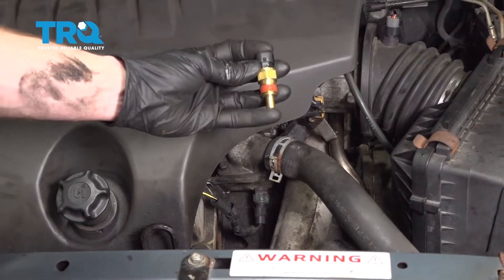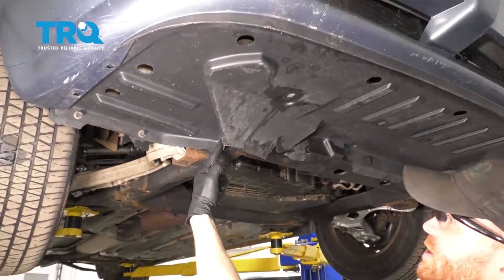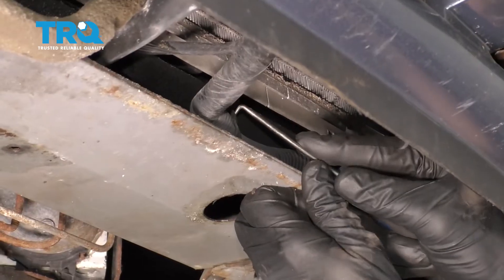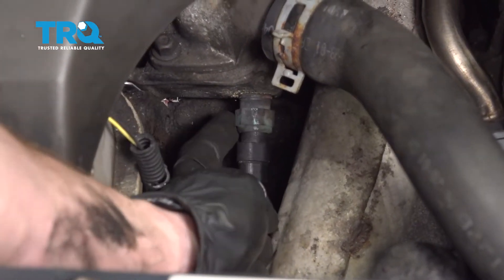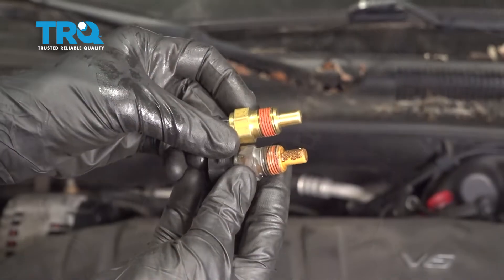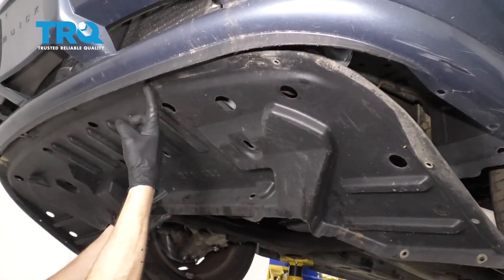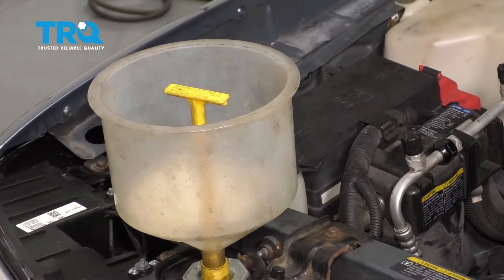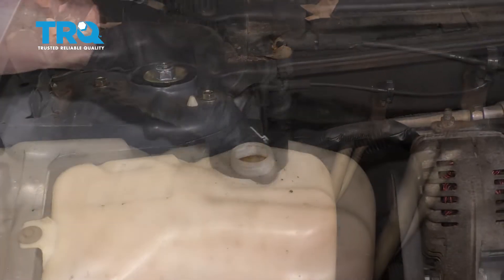How to Replace Coolant Temperature Sensor 2000-2005 Buick LeSabre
This video shows you how to install a coolant temperature sensor on your 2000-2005 Buick LeSabre. The coolant temperature sensor sends important information to your vehicle’s computer to manage the efficiency and safety of your vehicle’s engine. A failed sensor could cause damage or overheating.

This repair was done on a 2004 Buick LeSabre Limited 3.8L and the process should be similar on the following vehicles:
2000 Buick LeSabre
2001 Buick LeSabre
2002 Buick LeSabre
2003 Buick LeSabre
2004 Buick LeSabre
2005 Buick LeSabre

• 19mm Socket
• Coolant Funnel Set
• Pliers
• Straight Cutters
• Drain Pan